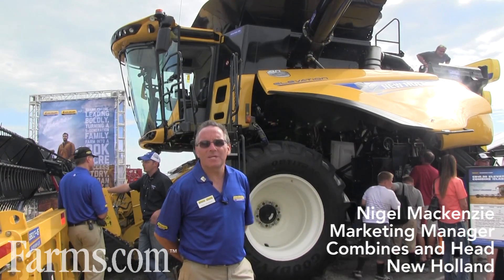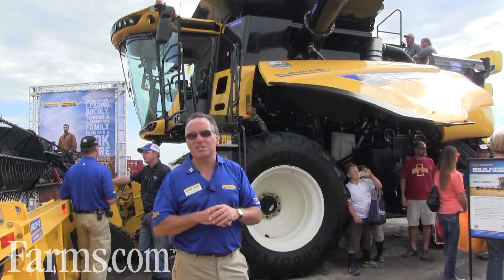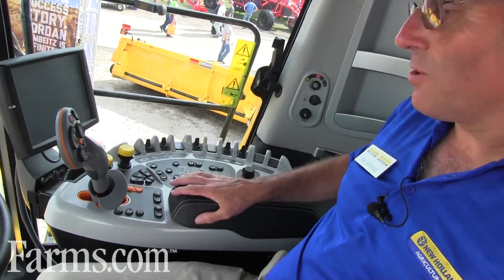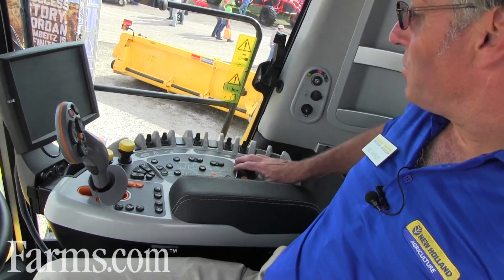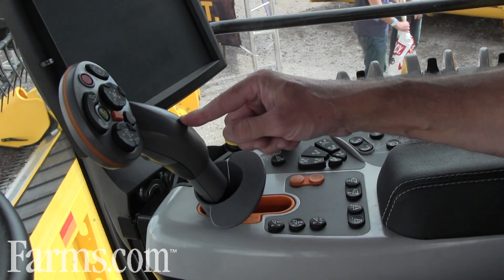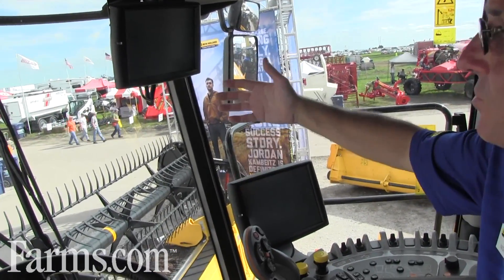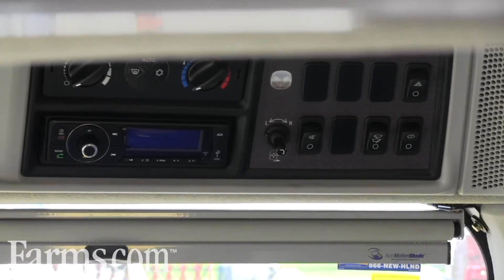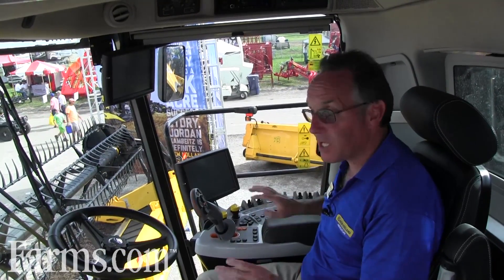New Holland CR10.90 Elevation Combine Walkaround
New Holland Launch of the 2015 CR10.90 Elevation Combine at the 2014 Farm Progress Show.

Nigel Mackenzie, Marketing Manager Combines and Heads at New Holland Agriculture, reviews the features of the new top of the range model CR 10.90 Elevation (Tier 4B). It has the highest horsepower machine available in the market -  653 hp.

The flagship CR10.90 Elevation is equipped with the Diesel Of The Year® 2014 Cursor 16 engine which features Common Rail technology for precision fueling and outstandingly responsive performance, resulting in constant, high productivity in all field conditions.

Working with customers, New Holland is launching the new Harvest Suite Ultra cab focused on operator comfort.